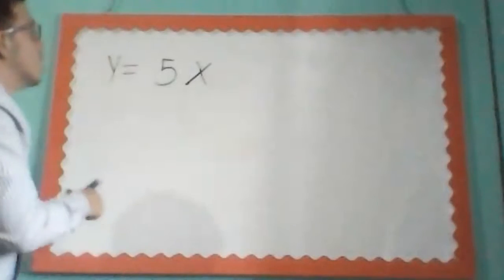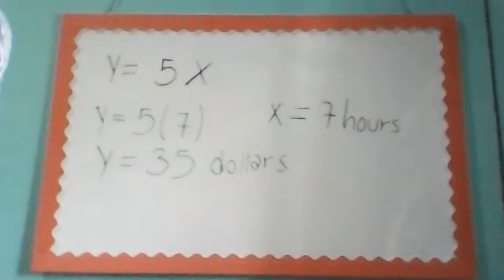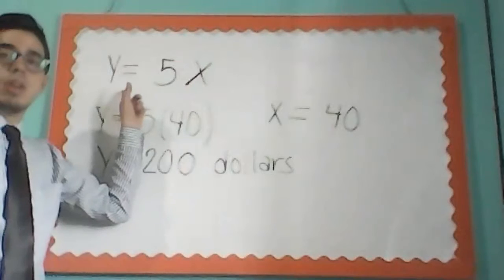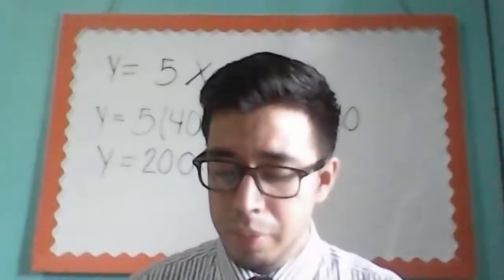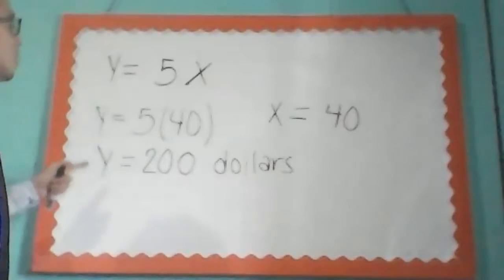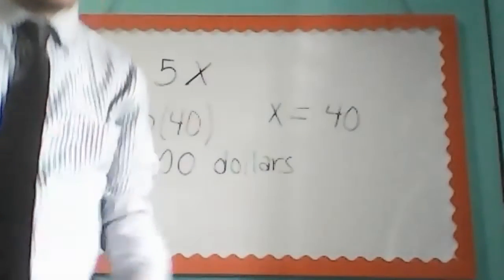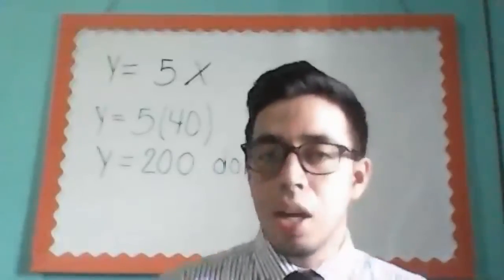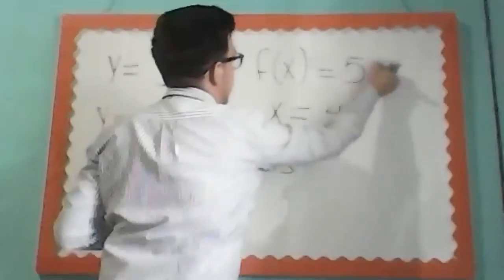9th A - May 25th